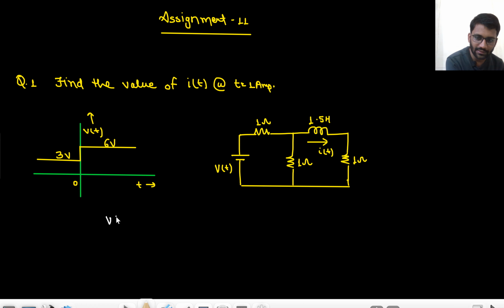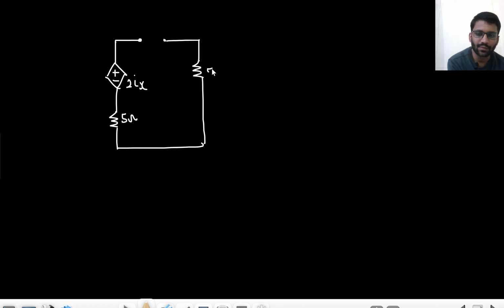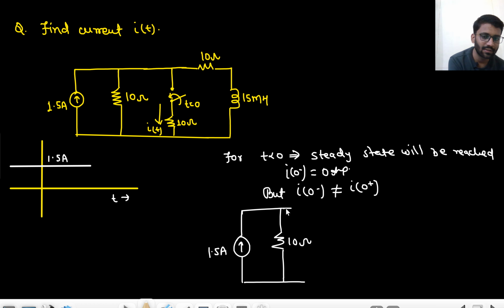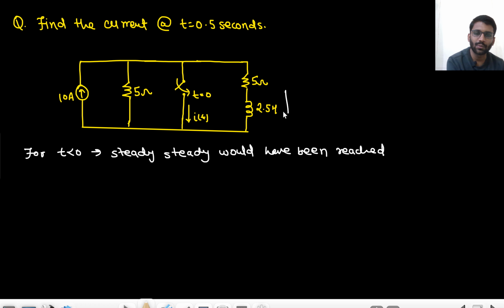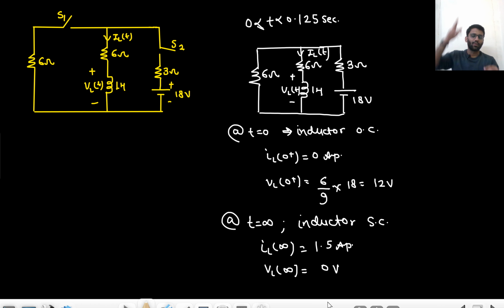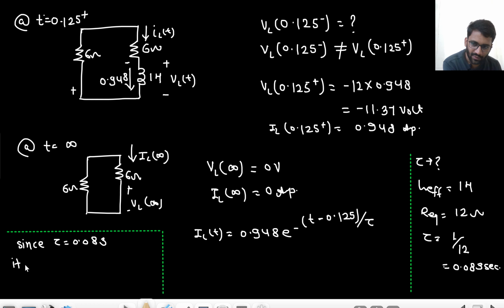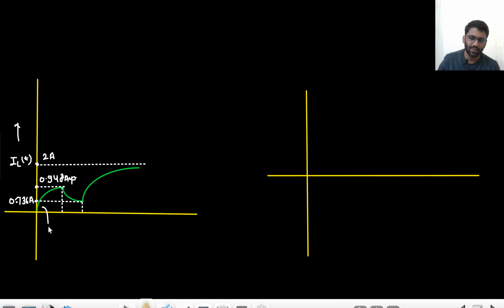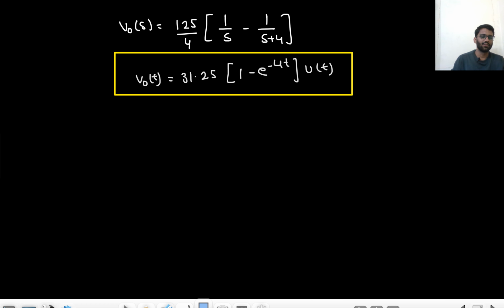Assignment 11 Solutions || Network Analysis || GATE 2025-26 || PrepFusion || Himanshu Agarwal